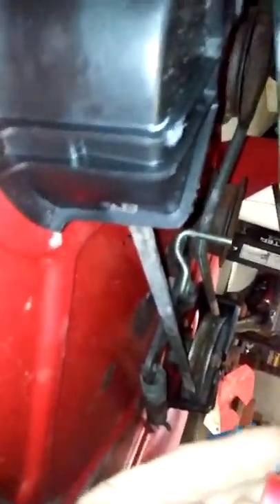20171128 135840 Deck Removal